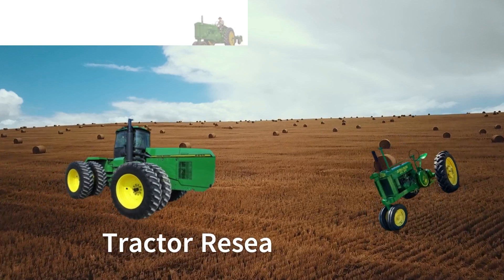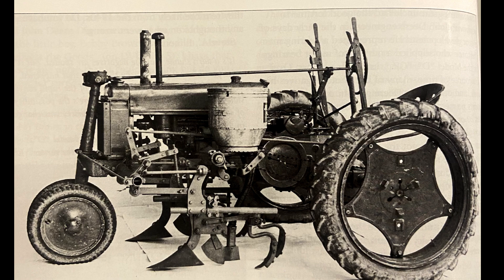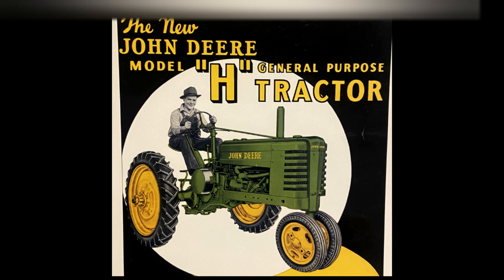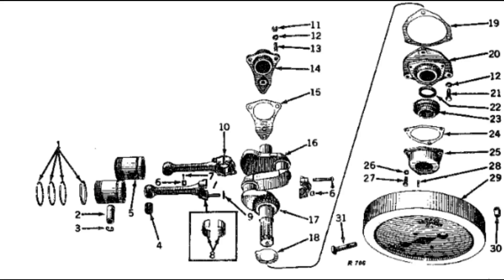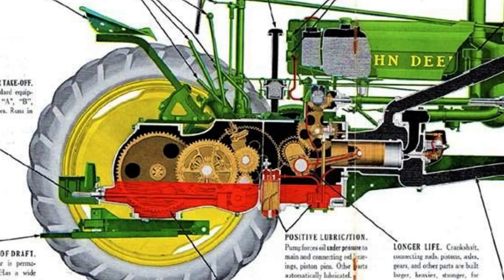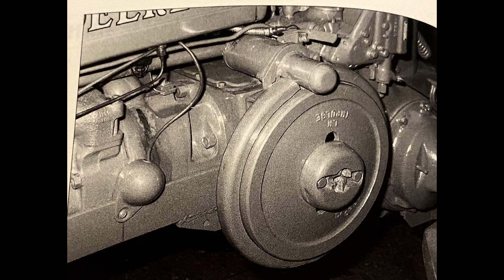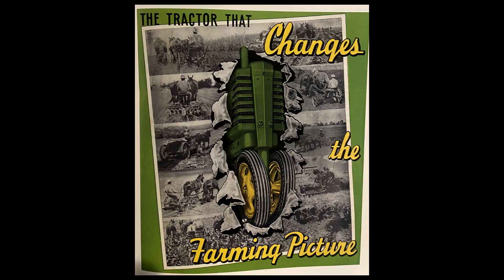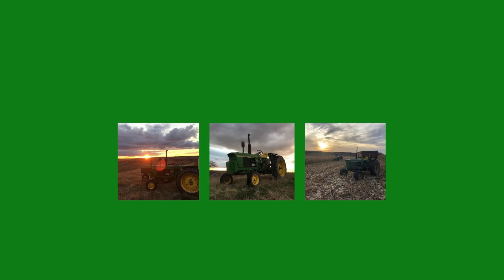John Deere Model H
Today we talk all about the designs and history of the model H John Deere tractor. This was a smaller tractor compared the the John Deere B. This tractor was produced from 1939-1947.

We focus on delivering cool and interesting facts in our Tractor Research and history videos. Our Favorite tractors include the John Deere 4020, 3020, 60, 70, and A John Deere. If you have any questions or comments let me know in the down below. Thanks

-Bead Breaker

-1/4 Drive, SuperKrome Finish, 48 Piece

-1/2 In Dr 12-Pt Fractional/Metric Socket Set - 47-Pc

-Tire Boot

-Excellent Shop Lights

-Guitar Wall Hangers